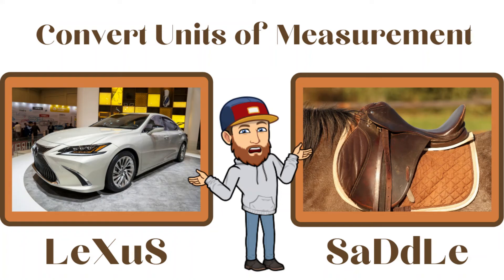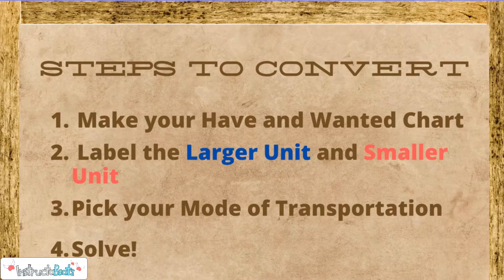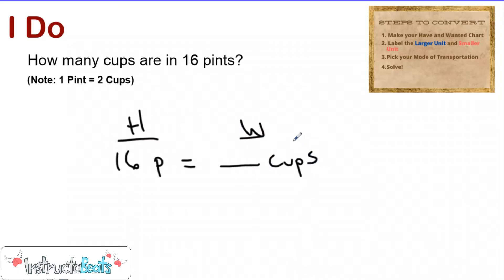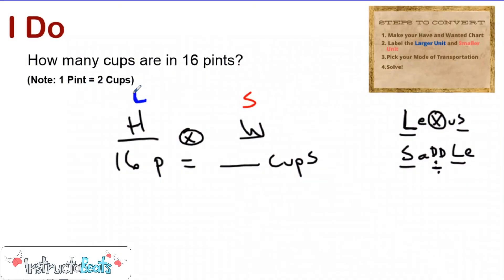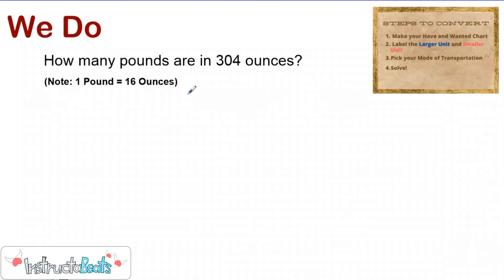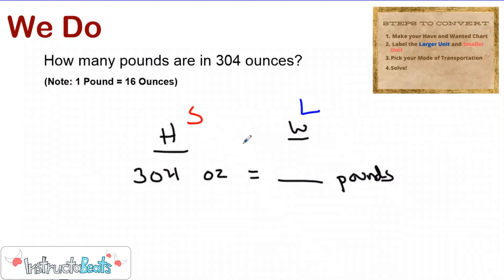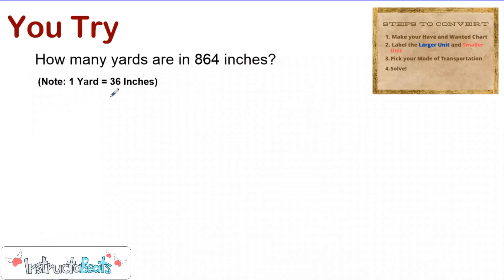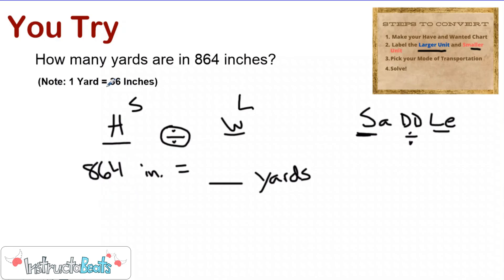How to Convert Units of Measurement - 5.MD.1 - Instructabeats Lesson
Welcome, teachers! In this video lesson, we provide a quick and easy method for remembering how to convert units of measure. Included in this video is guided practice. Be sure to include InstructaBeats resources and videos in your flipped classroom, pathways, playlists, and more!